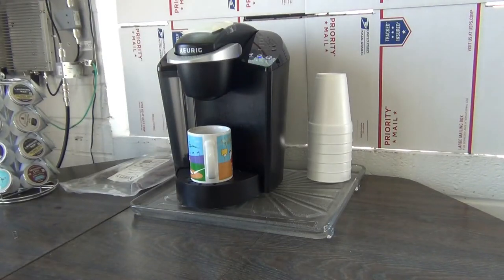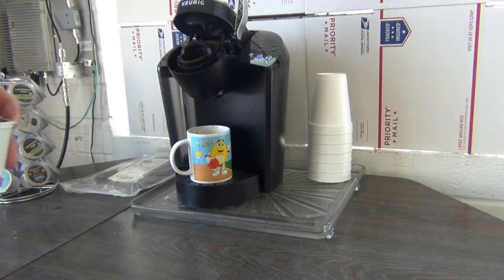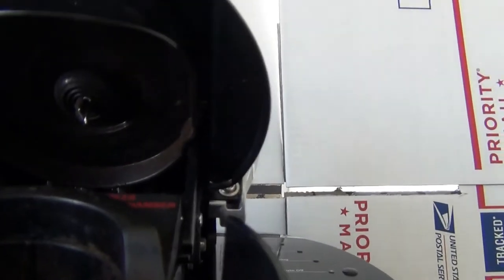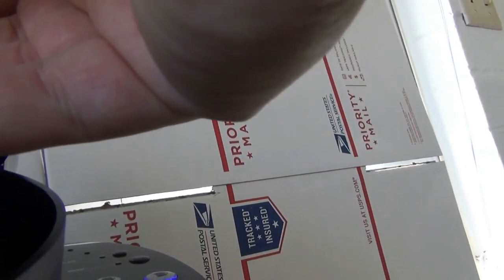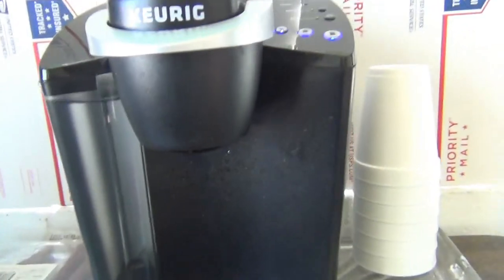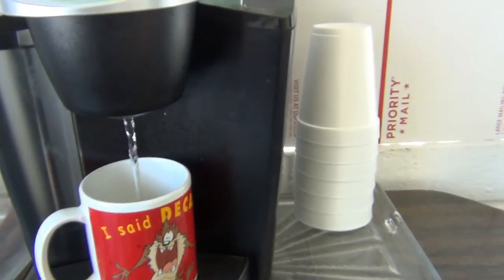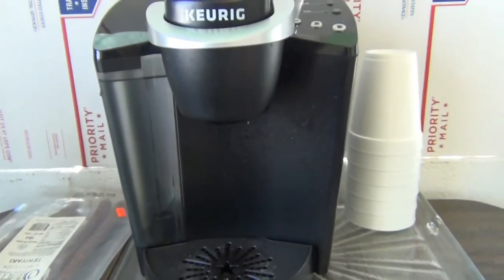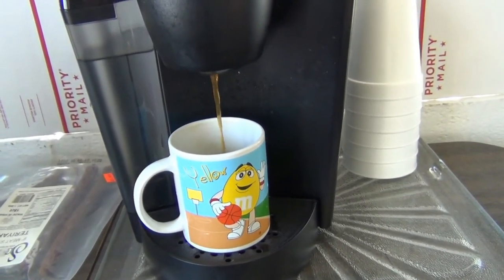Clogged Keurig Coffee Maker - Water Won't Flow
If the water won't flow freely through your Keurig Coffee maker, it is probably clogged.  Some of the coffee grounds from the K-cup get stuck up inside the needle that the water flows through.  Here's a quick and easy way to fix it.